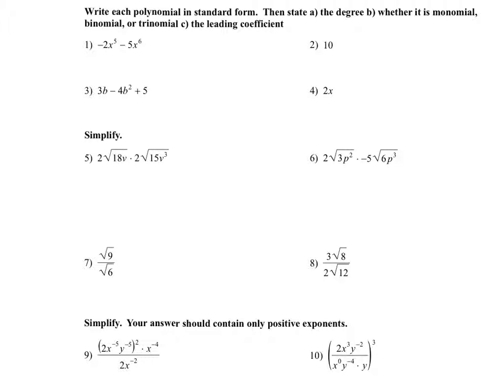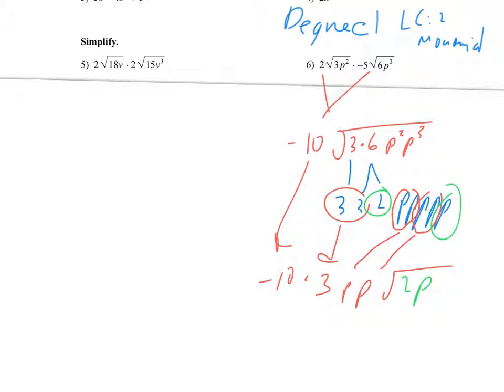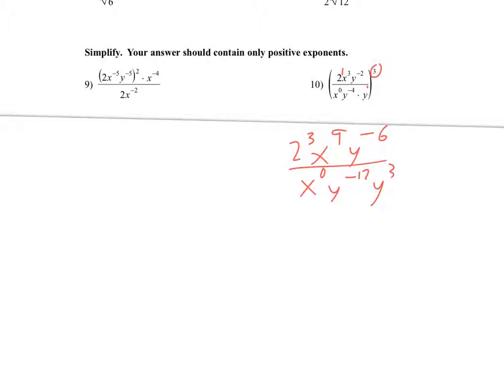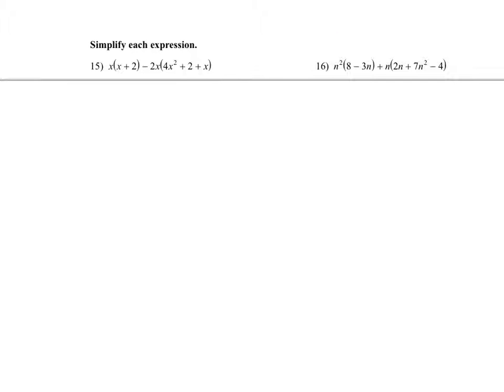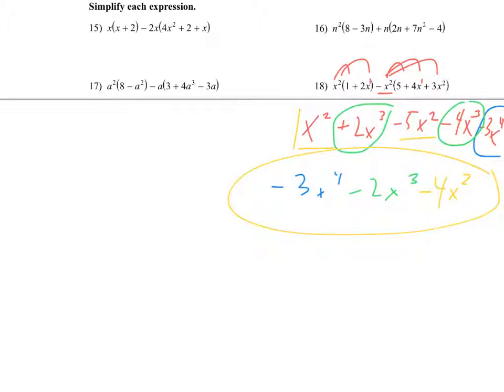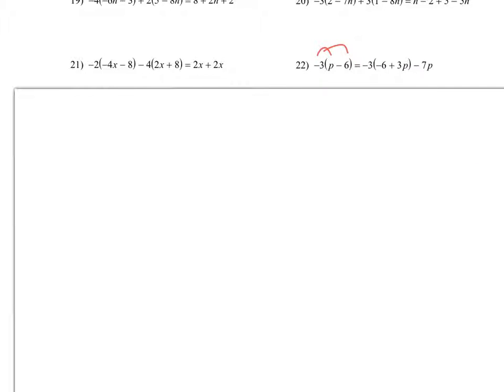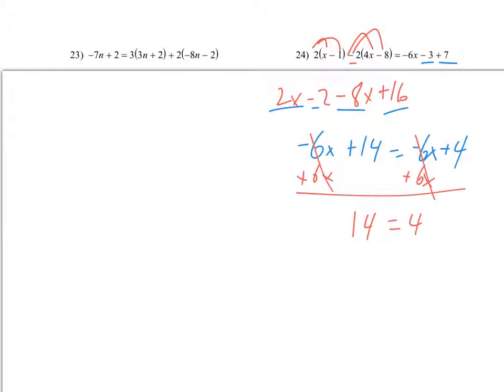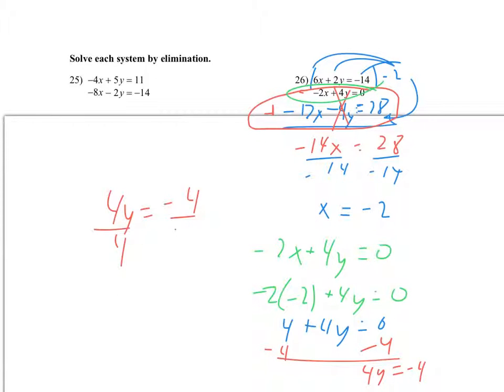algebra 1 8.2 Day 2 practice